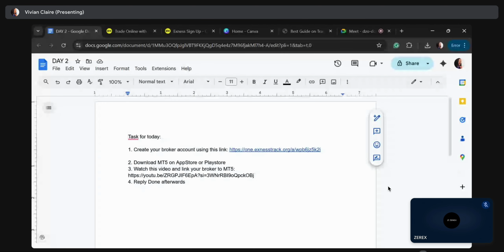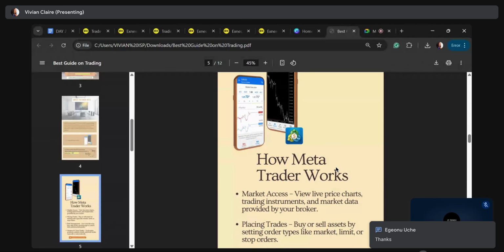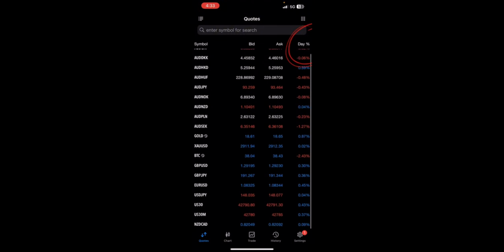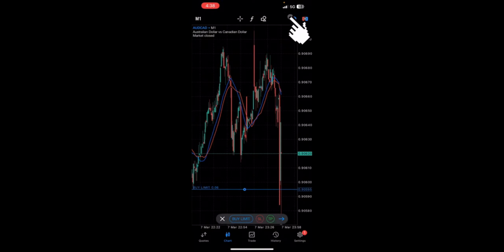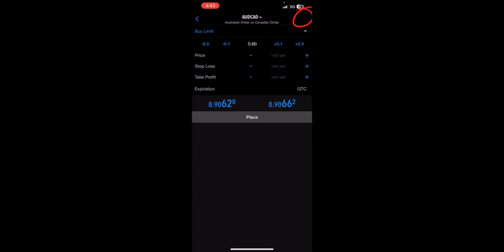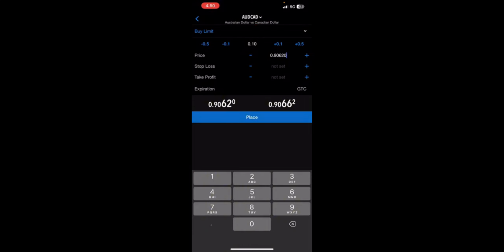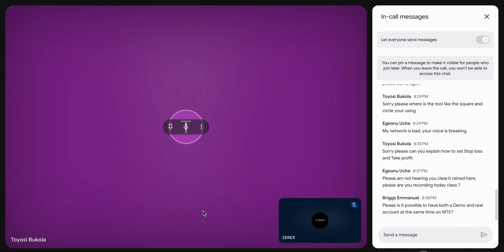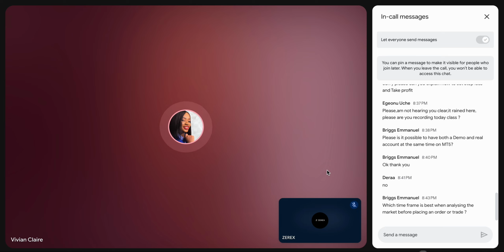Day 2: Mastering Forex Trading Platforms & Tools | Full MT5 Guide for Beginners and Beyond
Welcome to Day 2 of our Forex Trading Bootcamp! In this training, we dive deep into popular trading platforms with a focus on MetaTrader 5 (MT5) — the most widely used platform for forex traders worldwide.

🔍 What you'll learn in this video:

How to create and link a broker account to MT5
Step-by-step MT5 walkthrough (Basic to Advanced features)
How to place, modify, and manage your trades
Tools, indicators, and settings to enhance your forex trading strategy

Whether you're just starting or looking to polish your trading skills, this video will help you navigate MT5 confidently and professionally.

📈 Focused exclusively on the forex market to give you practical, hands-on training that works.

👉 Drop your questions or experiences in the comments!